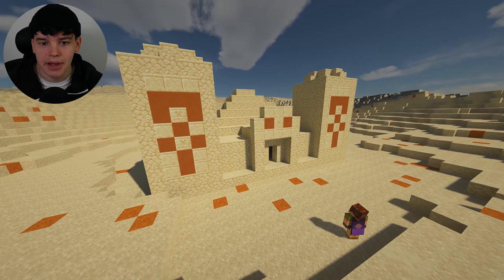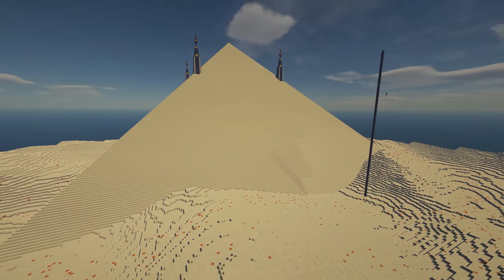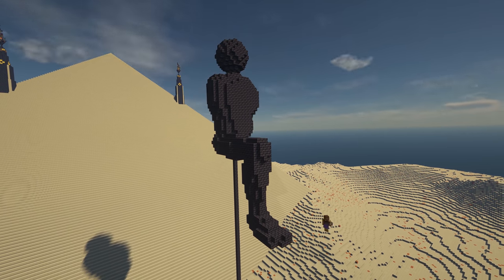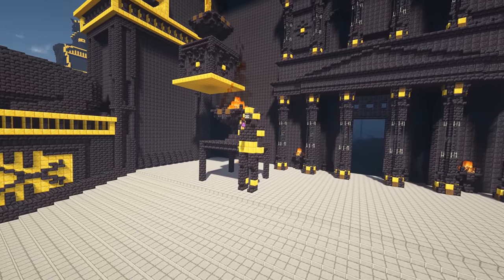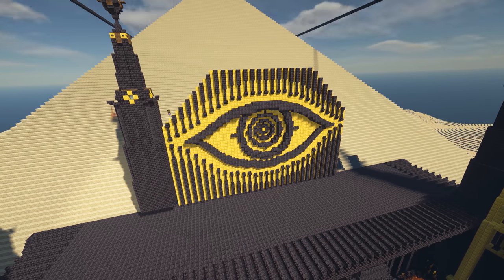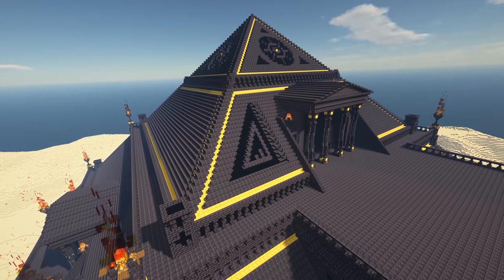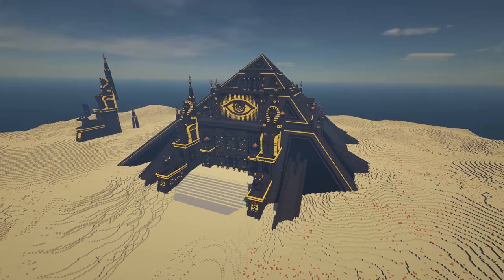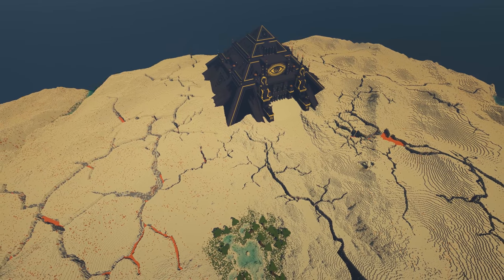Upgrading Minecraft's Desert Temple To This EPIC Pyramid!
If you want to see me transform the rest of Minecraft, then get this video to 100k likes! Also yes I'm aware I look like a bank robber

Shaders: SEUS PTGI E12

Mods & Plugins Used:
Optifine
Replay Mod
World Edit
● ● ● ● ● ● ● ● ♪♫ Artists' Credits ♫♪ ● ● ● ● ● ● ● ●
Artist: Unlike Pluto

00:00 - Crawling
04:07 - 8 Legged Dreams
07:31 - Starlight
11:47 - Stir Crazy
04:52 - Nicotine
18:30 - Desert Cavern - Aaron Kenny
19:53 - Candid